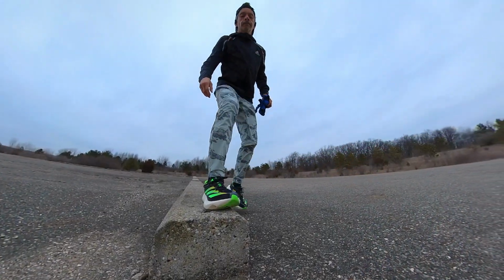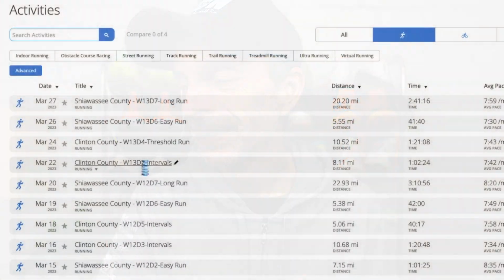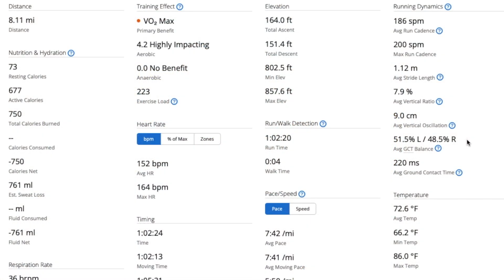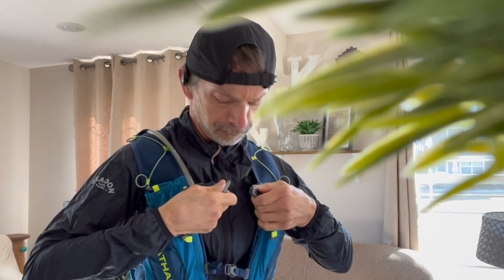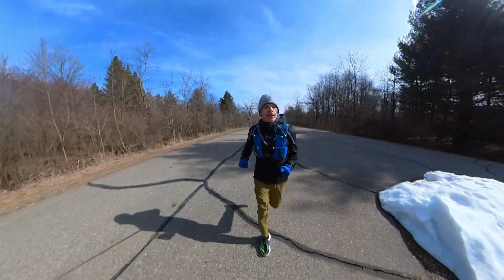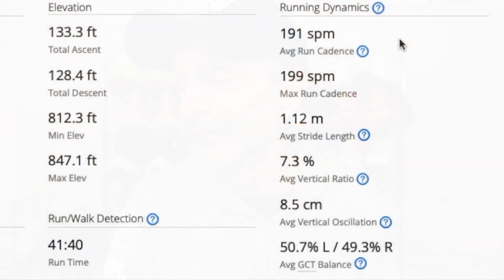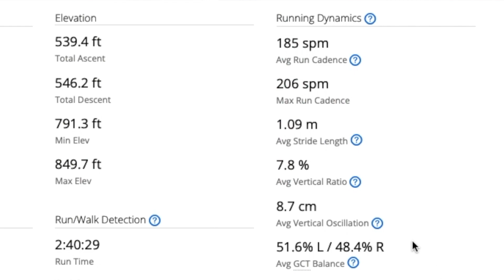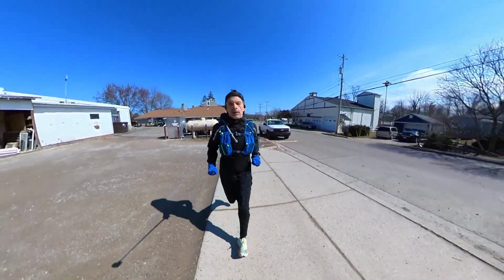Boston 2023 Marathon Training | Week 13 Summary | Mentally Keep Pushing Forward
Hydragun Massage Gun - US$25
Atom Mini Massage Gun - US$15
HeatPulse Knee Massager - US$15
HeatPod Sauna Blanket - US$30

This video is a part of a series of videos that documents my Marathon Training. I will be training for 16 weeks to prepare for the Boston Marathon that will take place April 17, 2023. New video updates will be posted over the course of this training block and you are invited to join me and share your favorite running stories. Enjoy the video.

CHAPTERS:
Intro: 0:00

Garmin
Boston Marathon 2023
Marathon Training Plan
Detroit Free Press Marathon
Hydragun
Heat Pulse
Insta360 Go2
Insta360 One RS
Marathon Training 2023